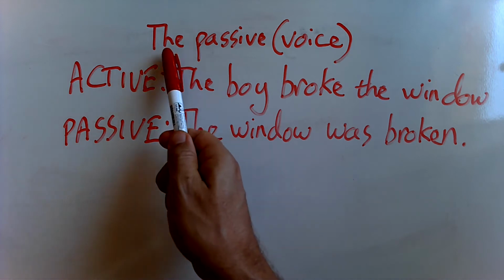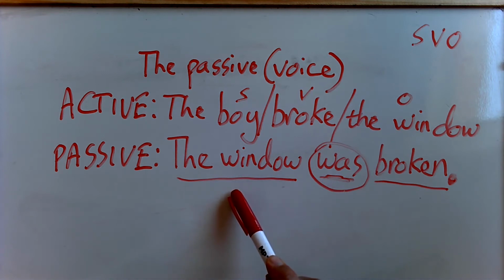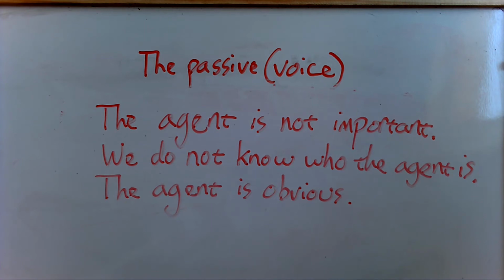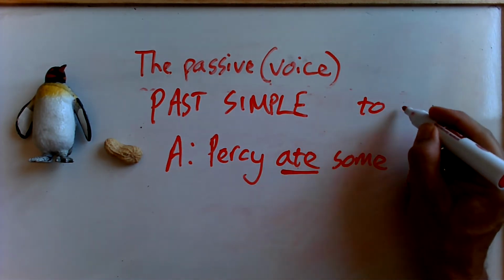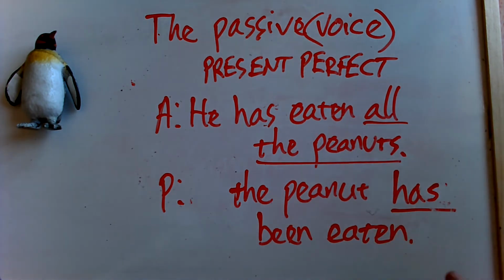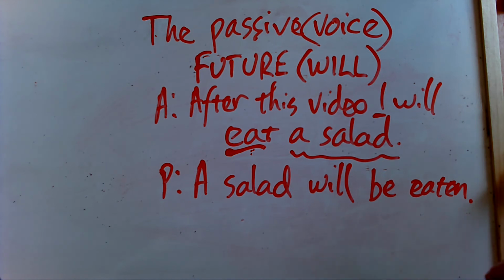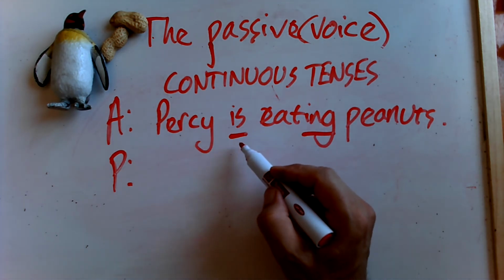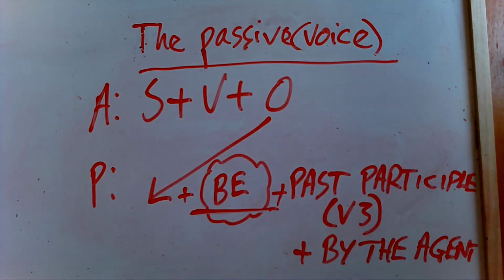What is the passive voice? English Grammar, FCE (CEFR B1, B2), Upper Intermediate